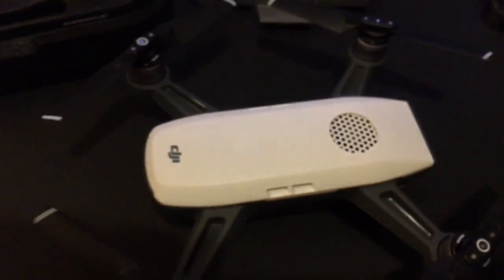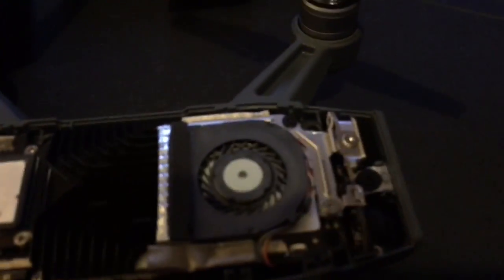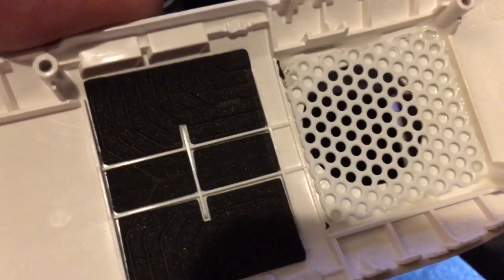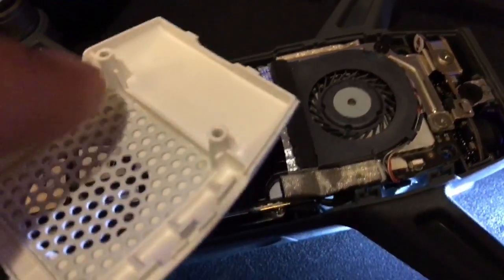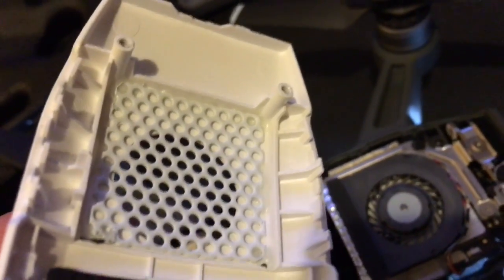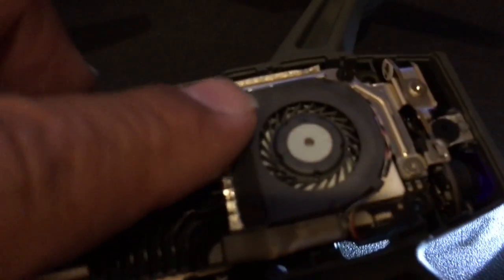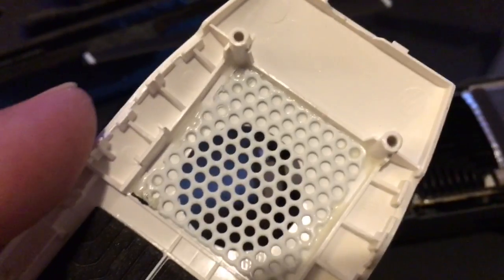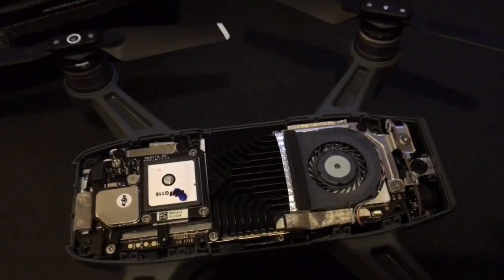Dji Spark mods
The proof that the spark has no air intake,
 only thing the fan dose is push hot air out
To help keep the heat sink cool.
But now the fan can take in cool air to aid in the cooling process.